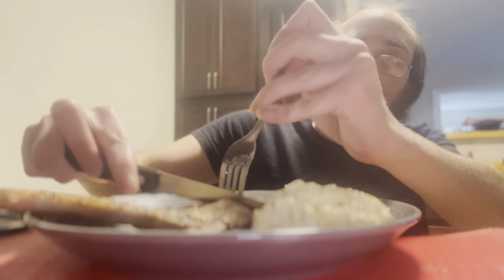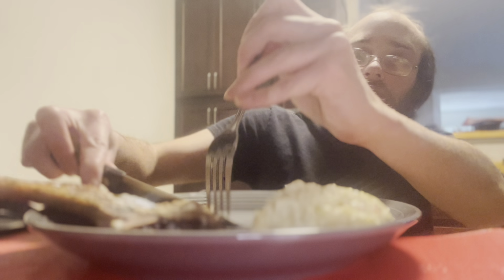Week in my life *single edition *